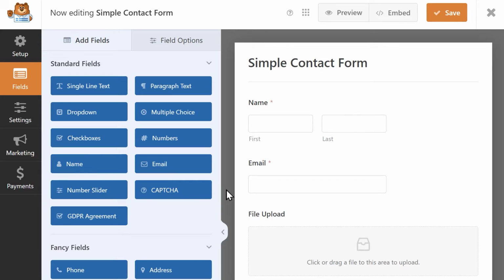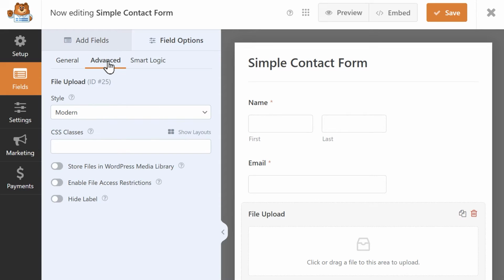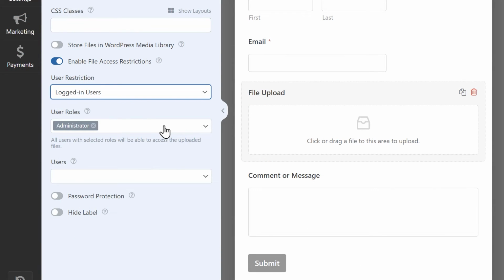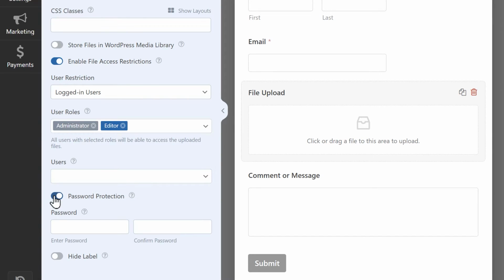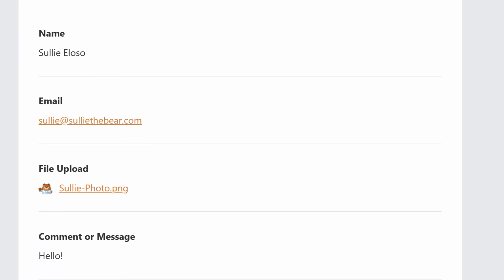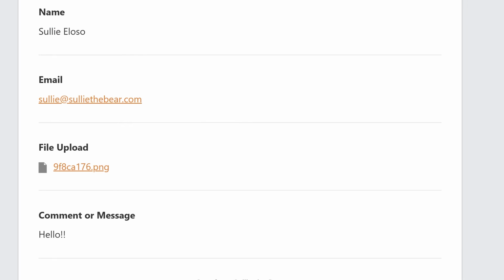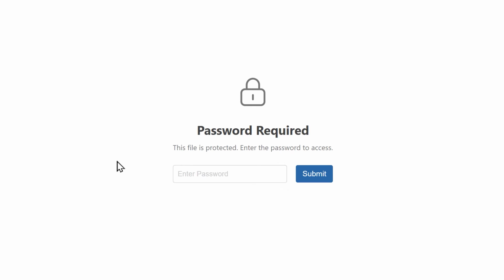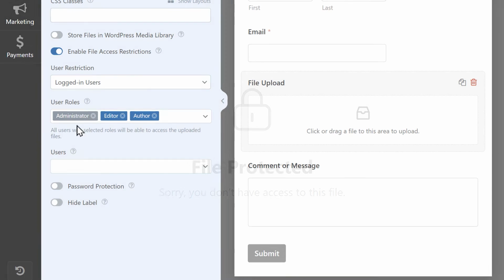Protect WordPress User Files with File Upload Restrictions - WPForms Update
Want to tighten up security and protect your user's uploaded files? Check out the new update from WPForms, File Upload Restrictions, which helps you restrict access to uploaded files based on user roles, add password protection and more!